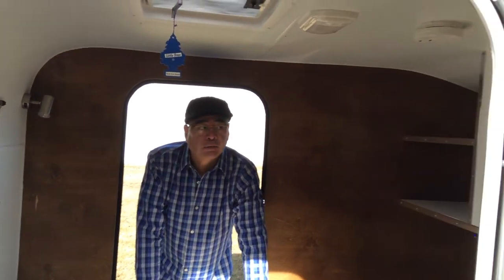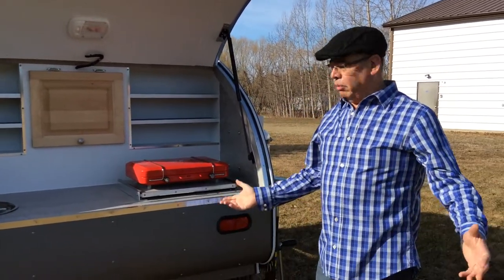Off-Road Overland Teardrop Monterba Trailer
Monterba Trailer
Style: Thunder 2019
5W X 4H X 9L